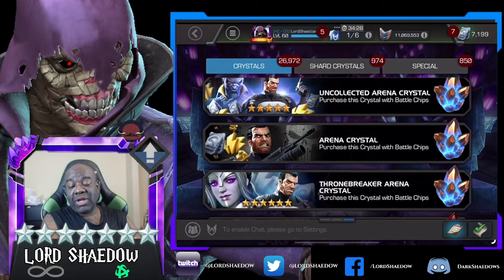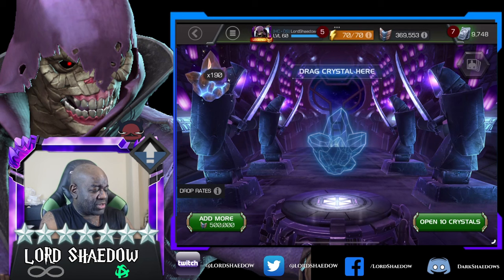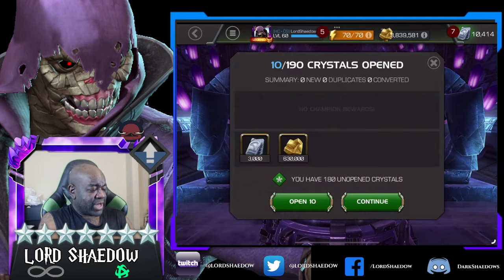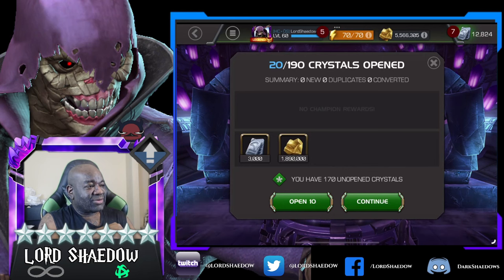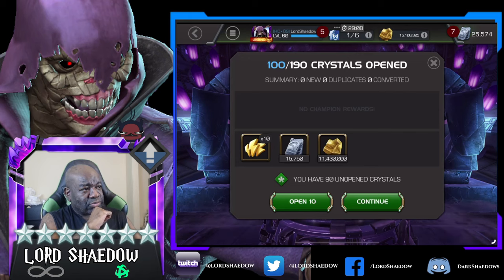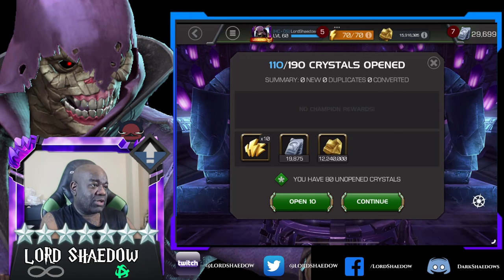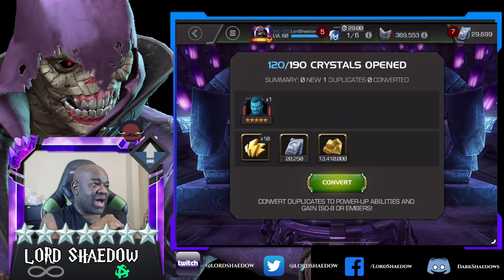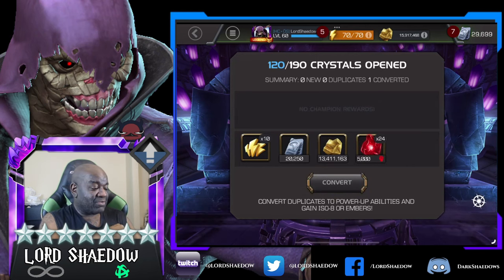11 Million Battlechips Spent! | Arena Crystals Opening | Good Haul! | Marvel Contest of Champions